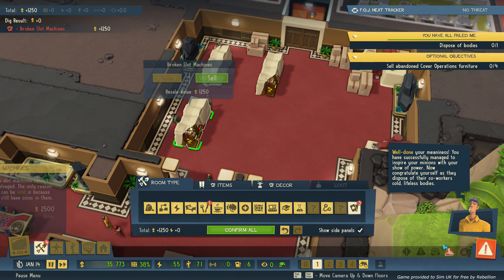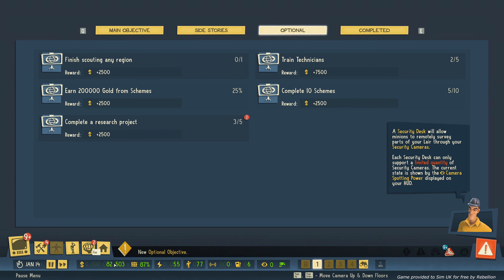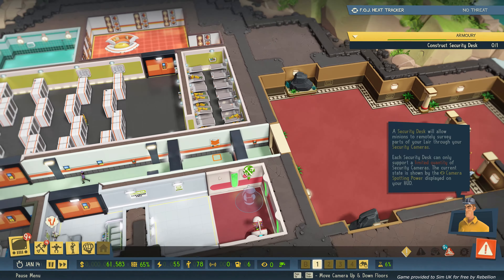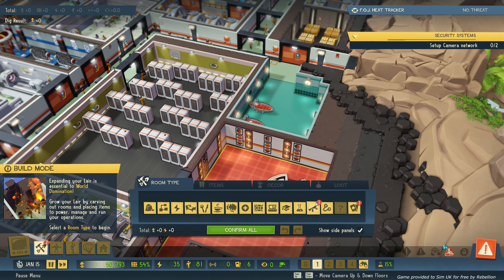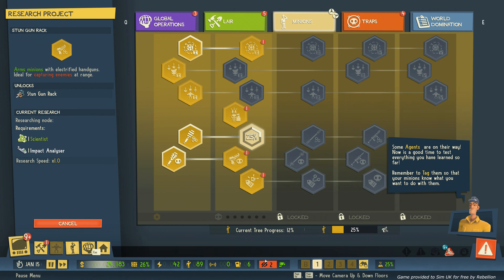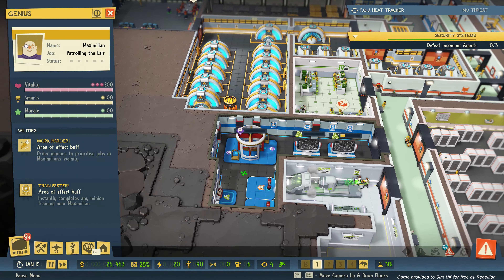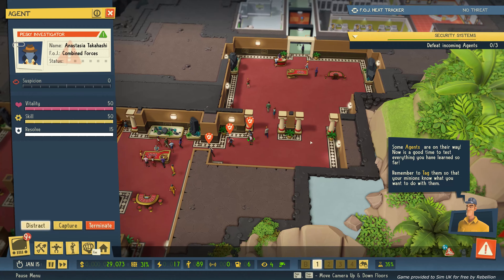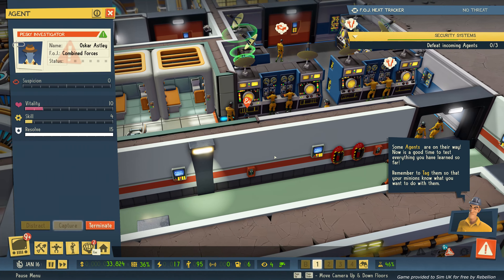Part 8 Evil Genius 2: World Domination FIRST Lets PLAY - Tutorials Open the Casino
Hello & Welcome to Sim UK STRATEGY.

Evil Genius 2: World Domination is a hilarious spy-fi lair builder where YOU are the criminal mastermind!

Build your secret base, employ, train and assasinate your minions & defend your base at all costs against the onslaught of Agents sent by the Forces of Justice; Achieve Wolrd Domination!

Evil Genius 2 is a satirical spy-fi lair builder, where players take control of an Evil Genius and set their plans for world domination in motion. When it feels this good to be bad, the Forces of Justice don’t stand a chance!
Cruel Constructions!
Atrocious Anti-Heroes!
Dastardly Devices!
Nefarious Plots!